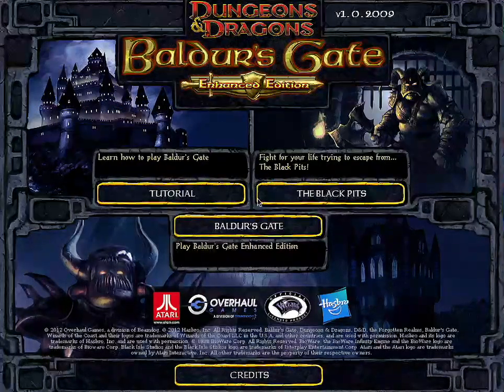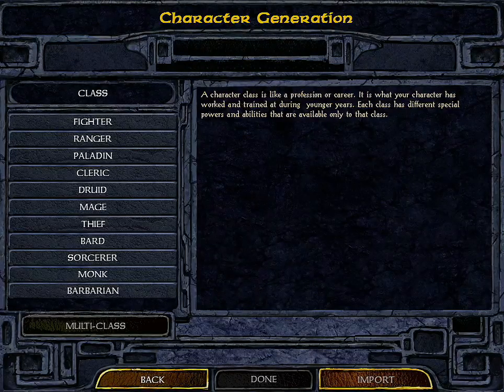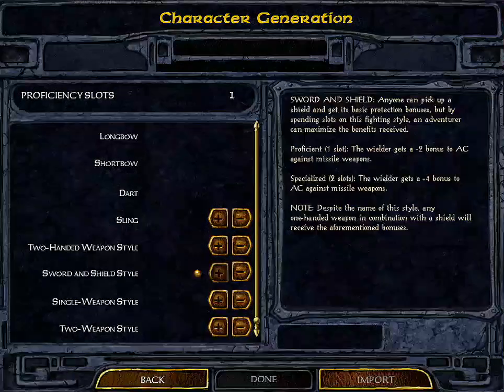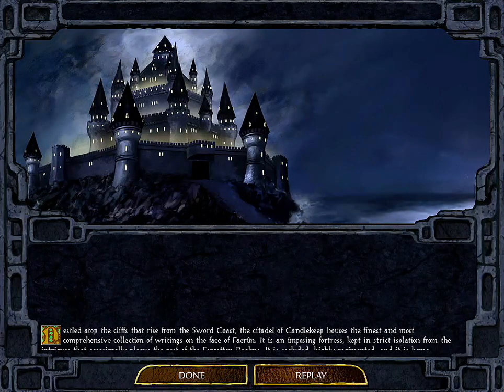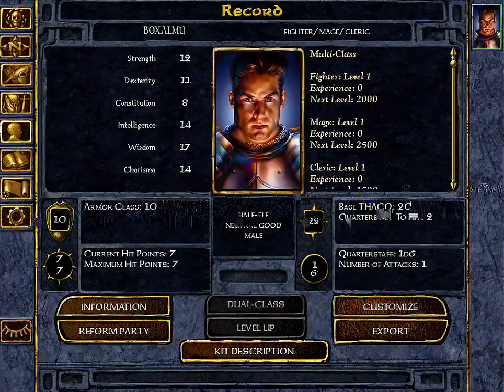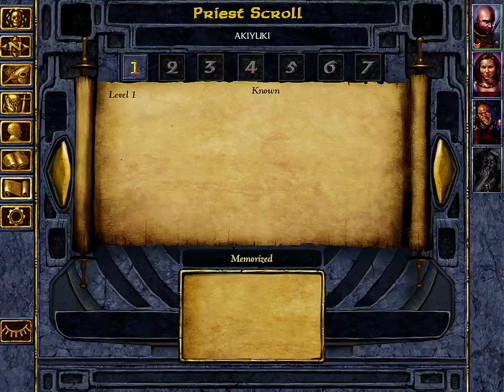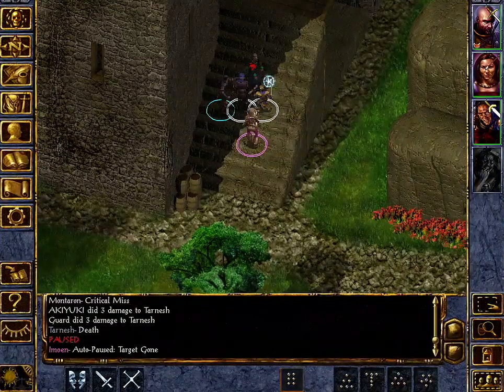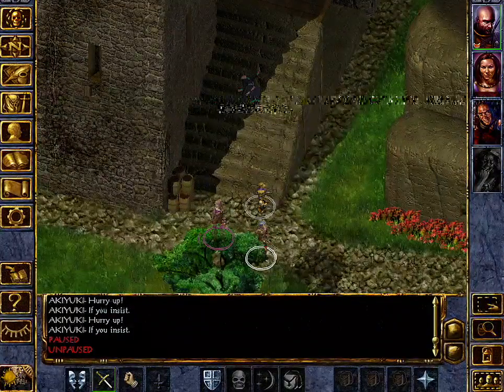iPad mini Game Reviews: Baldurs Gate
In this video, I review and show the game Baldurs Gate for iPad and iPad mini. I apologize for the poor quality, the method I used to capture my iPad display and record it, didn't work out like I wanted it to.